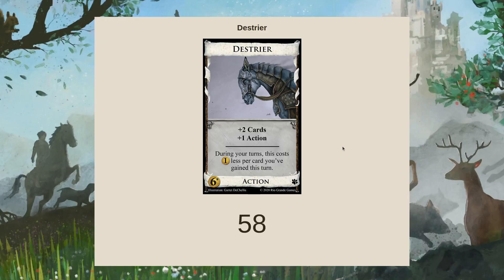A Minute Talking About Destrier